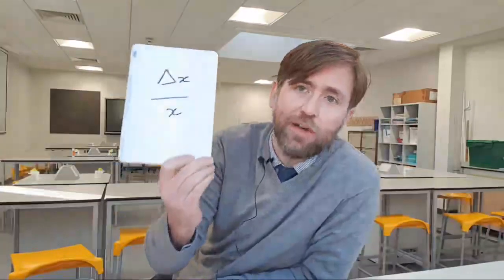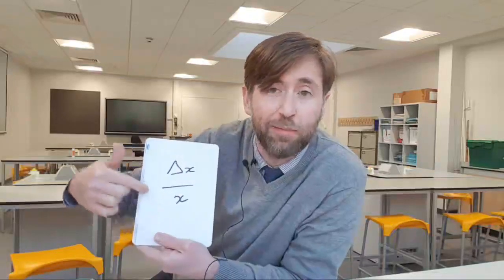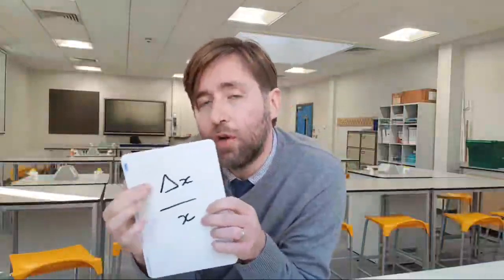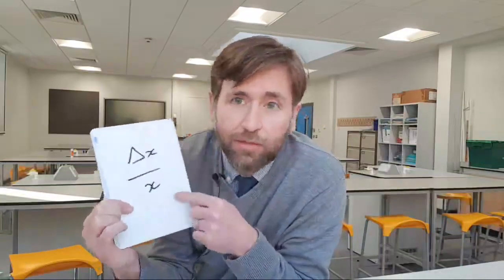This One Thing For An A* Or Grade 9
This One Thing For An A* Or Grade 9 plus percentage uncertainties, evaluations and comparison questions.